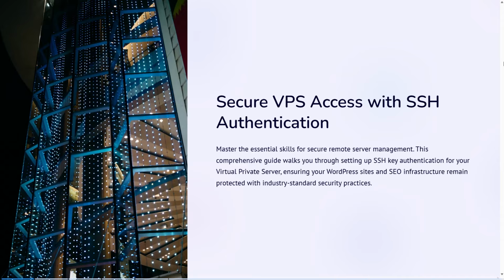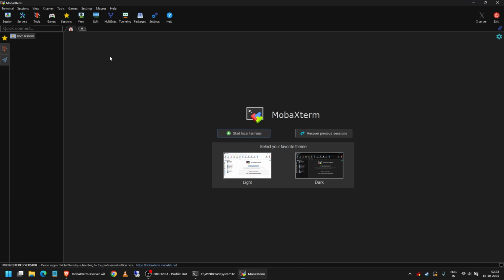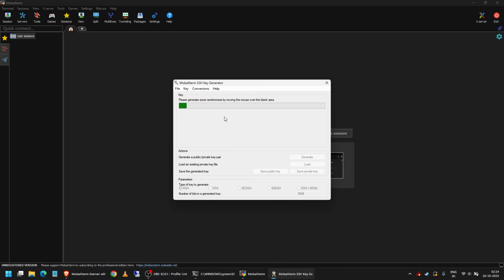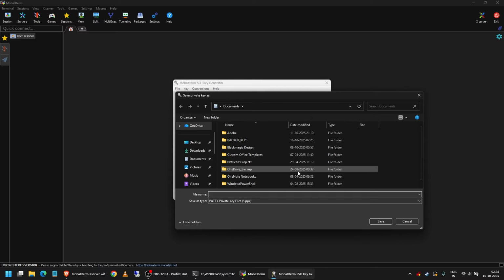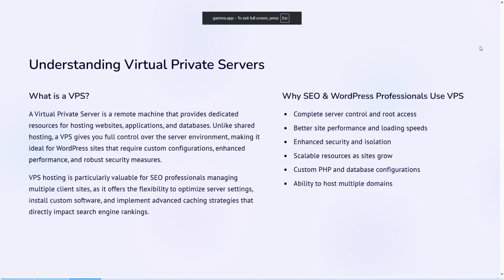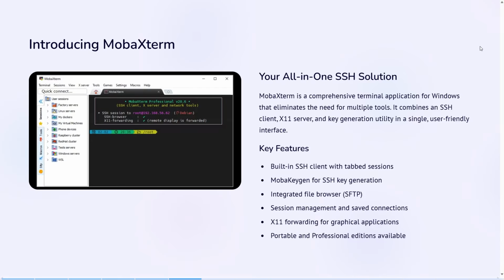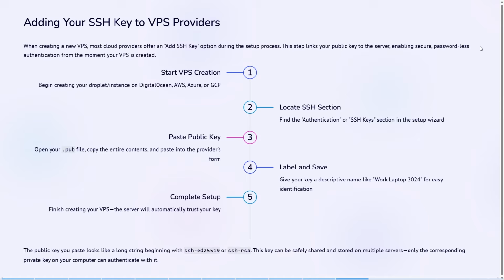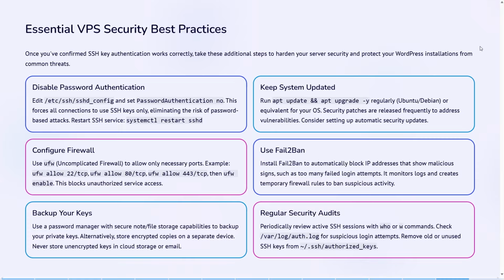4. Secure VPS Access with SSH Authentication